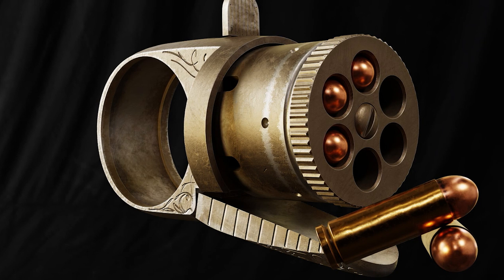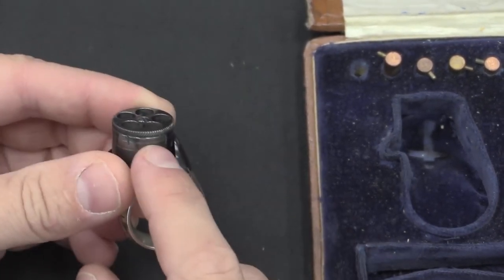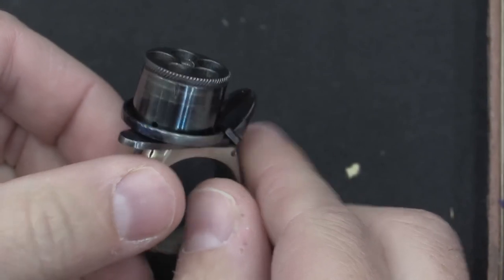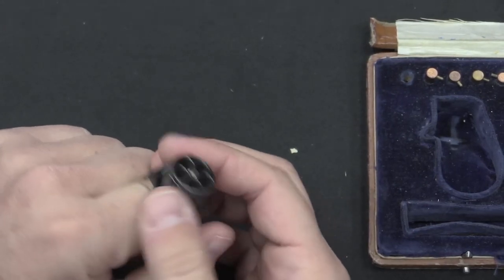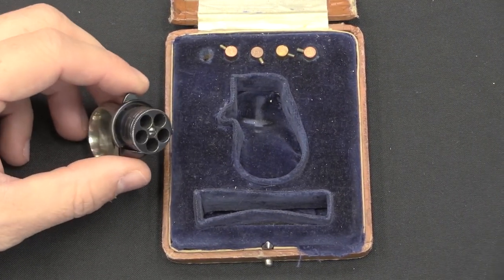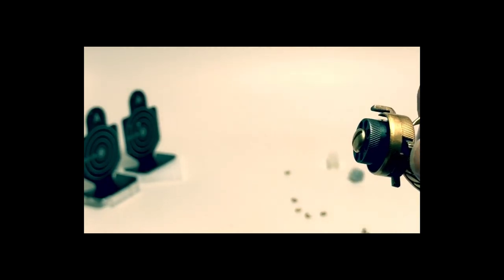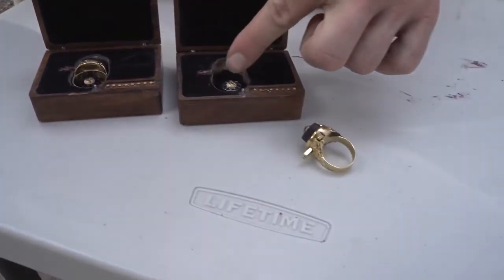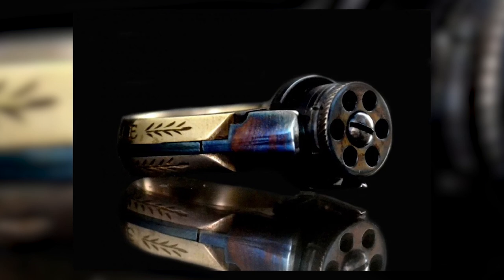Ring gun: The Mysterious Story of the Jewelry Killer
Hello, everyone! Welcome to another exciting video. Today, we're diving into the fascinating world of ring guns, those tiny yet intriguing firearms that have captured the imaginations of collectors and enthusiasts for centuries. From their enigmatic beginnings to their modern-day incarnations, we'll explore the history, design, and practicality of these unique weapons. So, buckle up and get ready for an amazing journey into the realm of ring guns. Let's get started!
The enigmatic history of ring guns stretches back into the shadows of the 19th century, with their genesis shrouded in uncertainty. Yet, a consensus among experts points to Europe as the cradle of these minuscule marvels, with France a likely candidate for their birthplace. The inception of these fascinating firearms was fueled by an ever-growing thirst for personal protection, in tandem with the dawn of the miniaturization era.